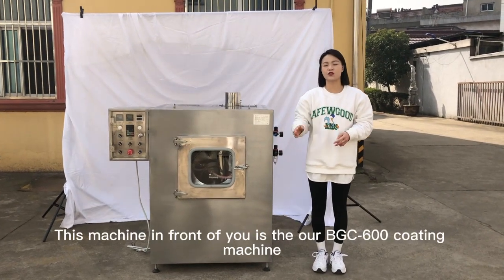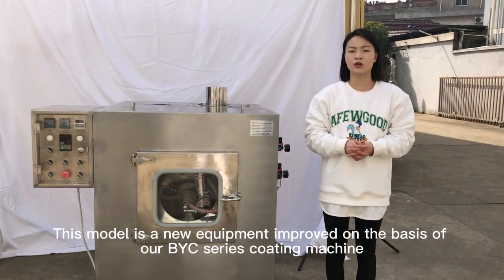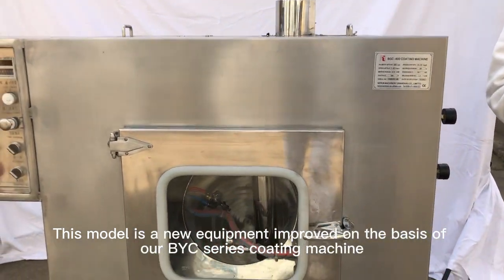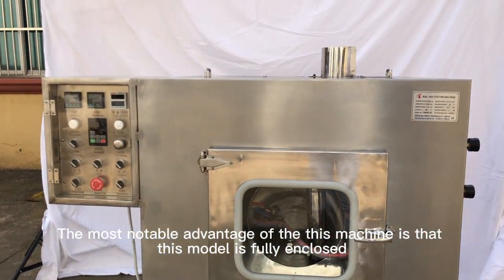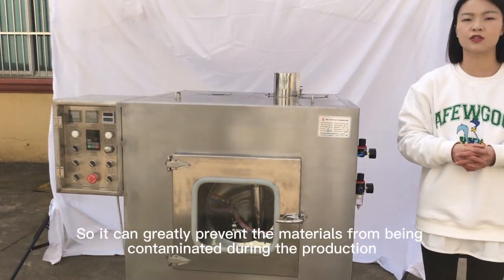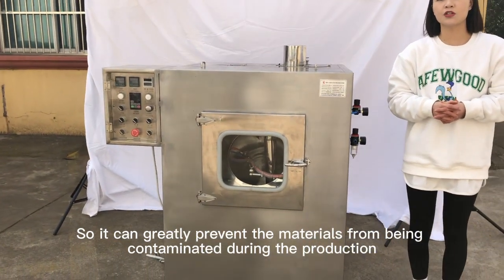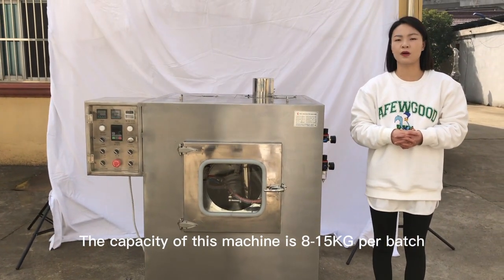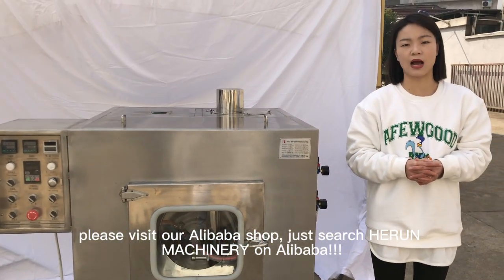BGC 600 FULL CLOSED COATING MACHINE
If you are interested in our machine. Just reply "YES".